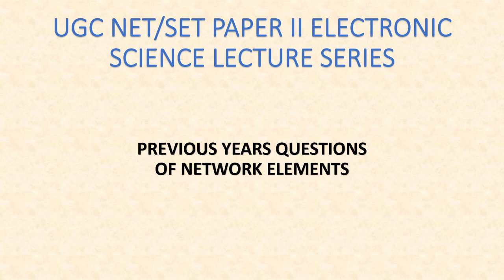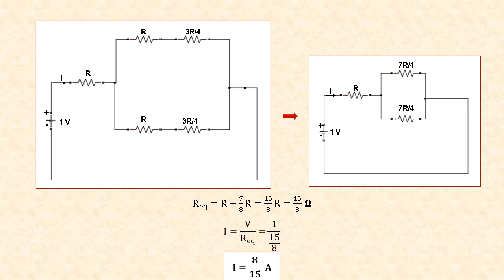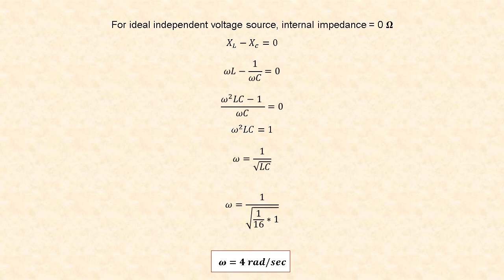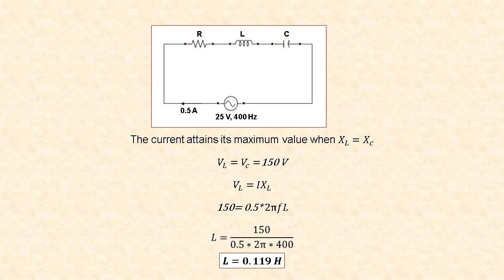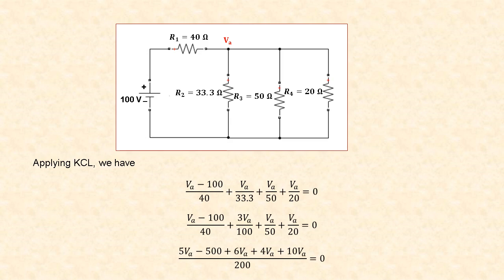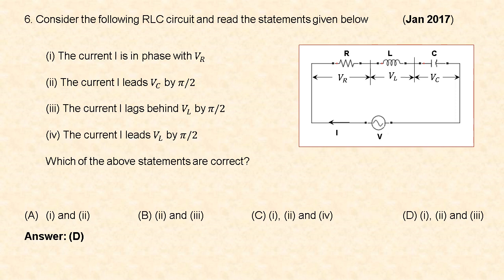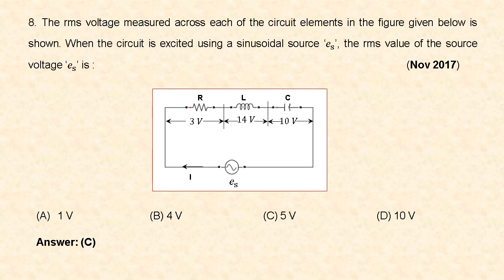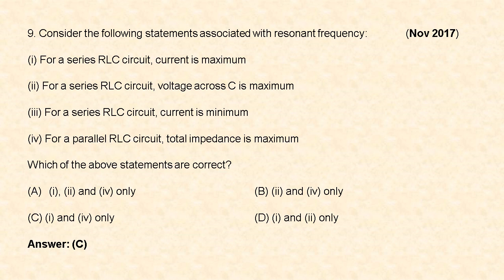Previous Year Questions of Network Elements| Lecture 15 -2 | UGC NET/SET Paper II Electronic Science